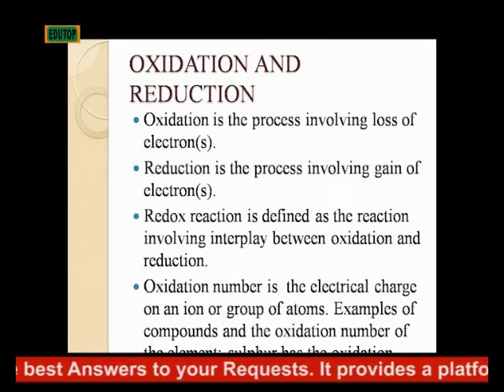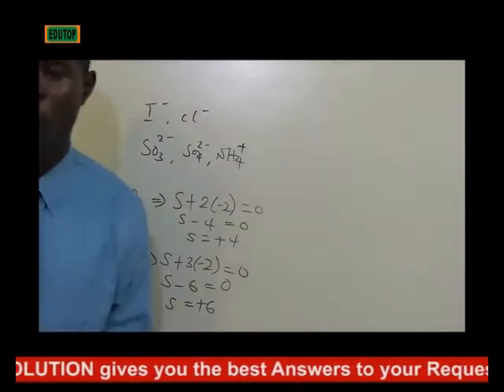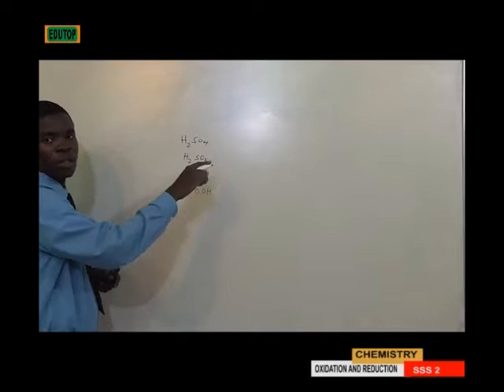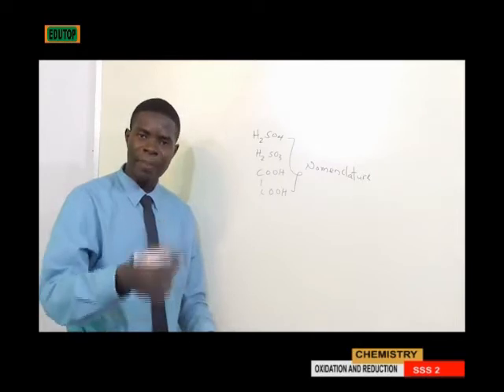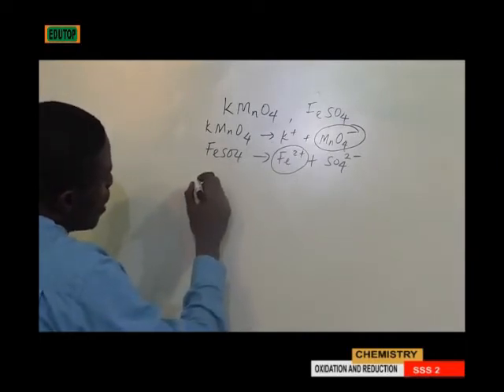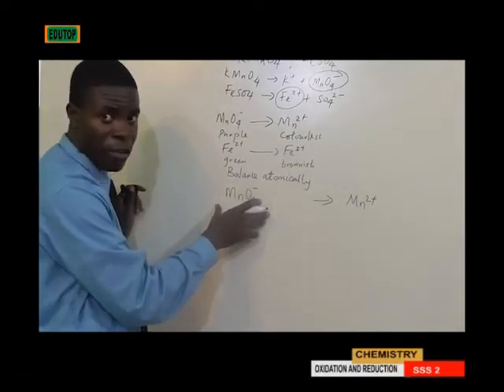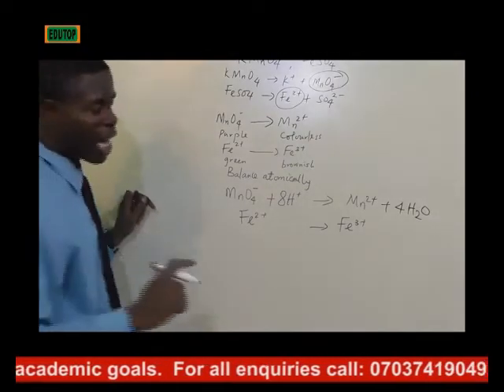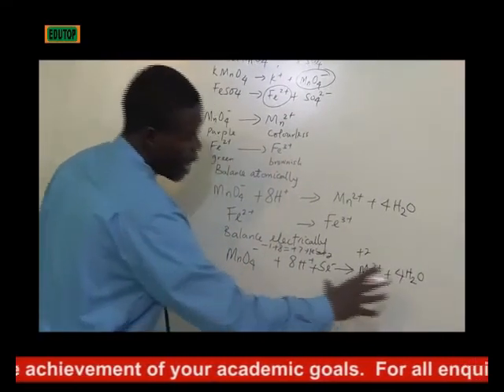(CHEMISTRY FOR SENIOR SECONDARY SCHOOL SS2) Lesson 15